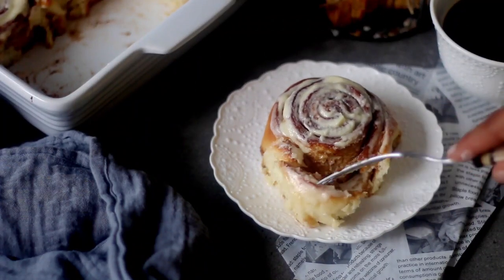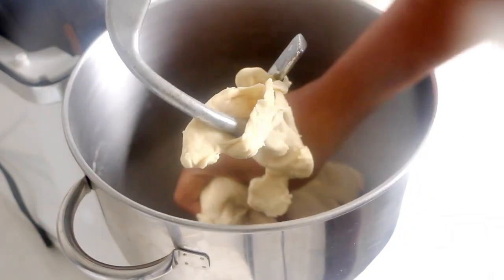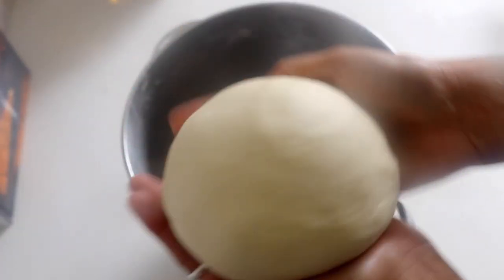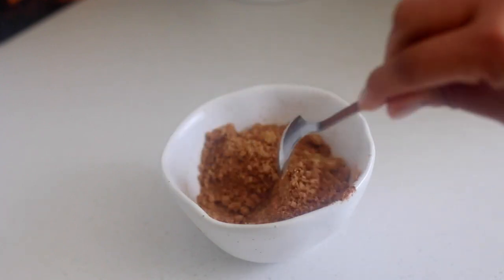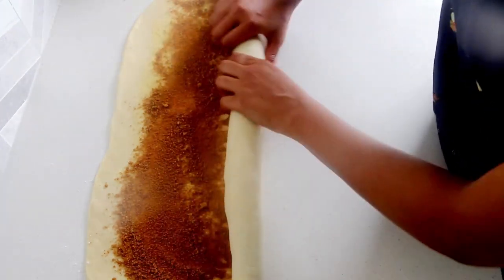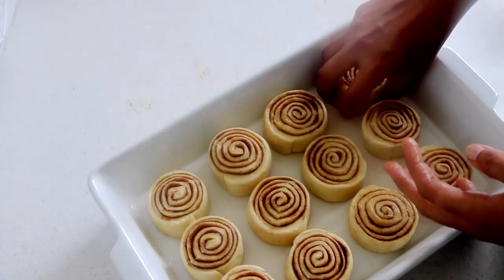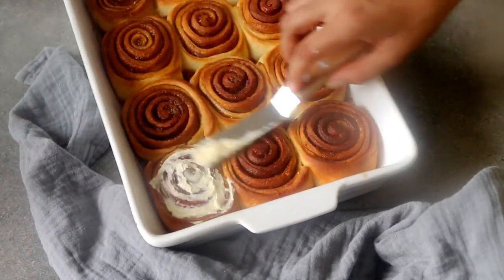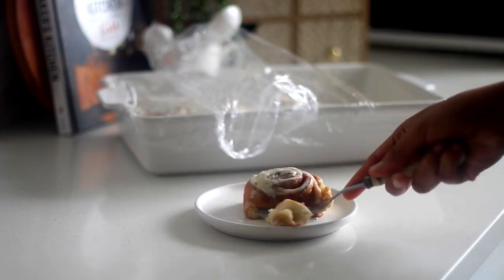The Best Eggless Cinnamon Rolls Recipe - soft, light and fluffy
In this video let me share with you all how to make The Best Eggless Cinnamon Rolls Recipe - soft, light, and fluffy.
You can’t beat the smell of freshly baked eggless cinnamon rolls in the morning. And when they’re this light, fluffy and soft? Oh Boy!! it doesn’t get much better than that. These cinnamon rolls without eggs are just as good as their normal counterparts and with that icing on top; you would be craving for more.

0:00 - Intro
0:10 - Prepare the Cinnamon Rolls Bread Dough
2:41 - First Proofing
3:01 - Prepare the Cinnamon Sugar Mixture
3:23 - Shaping the Cinnamon Rolls
5:25 - Second Proofing
5:47 - Baking the Eggless Cinnamon Rolls
6:03 - Prepare the Cinnamon Rolls Icing
7:20 - How to Reheat Cinnamon Rolls
7:44 - How to Freeze Cinnamon Rolls

Products used in the video:

1. Baking Tray (13x9 inch)
2. Baking Tray (11x9 inch)
3. Ceramic Baking Tray (can use 2 small like this one)
4. Bench Scraper
5. Sharp Serrated Knife
6. Ground Cinnamon

🙎🏾‍♀️Who I am:

Hey there. I am Sushma Iyer, the baker, blogger and youtuber behind [spicesnflavors.com] I did my professional baking course from Ara Polytechnic, New Zealand in 2017 and ever since then I share my baking knowledge on Youtube and also through my blog post. Join us to get your roadmap to become a better baker.